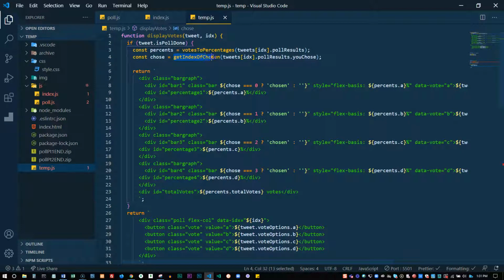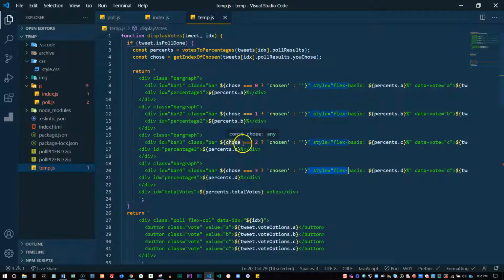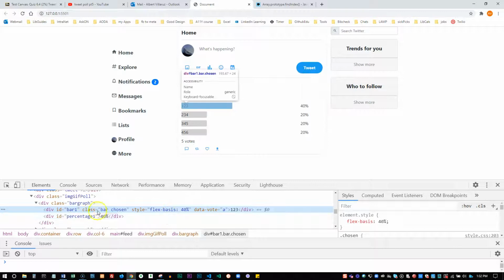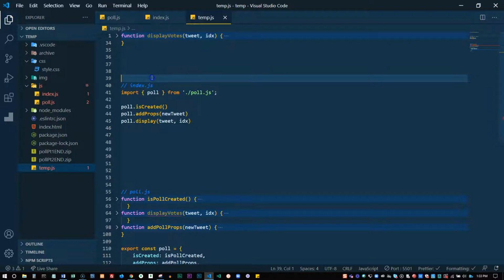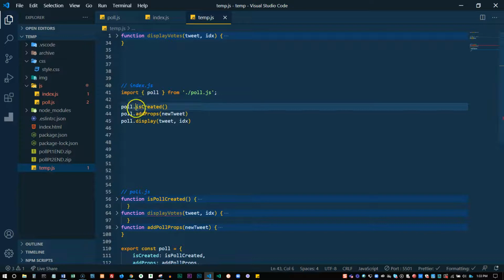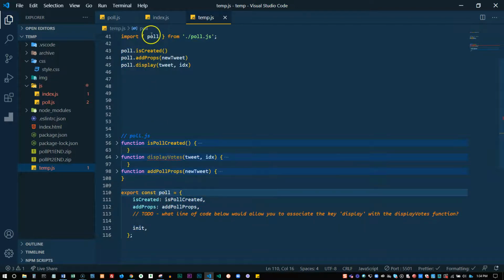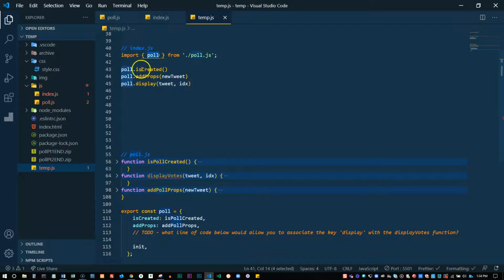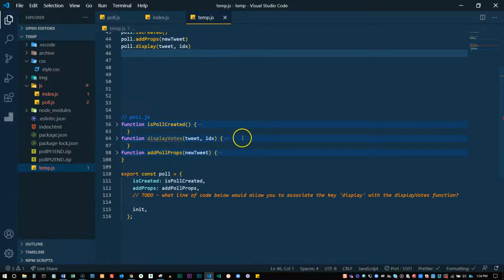tweet poll pt7 - import/export ES modules